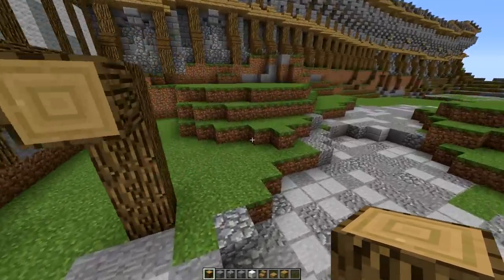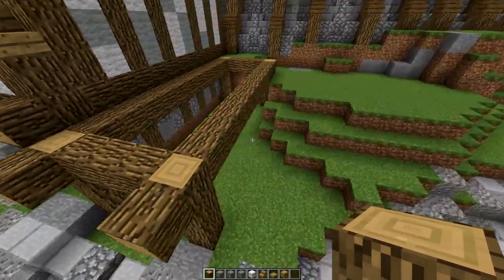Minecraft Lets Build: Medieval City Quarter - Part 11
Episode 11 of a let's build series in which I want to build a whole city quarter with you!

Alot of things will be explained while building, but it is not a tutorial.

Let me know anything you would change / add / build.